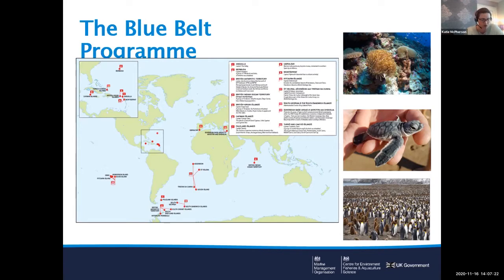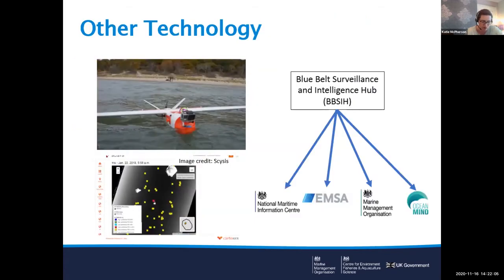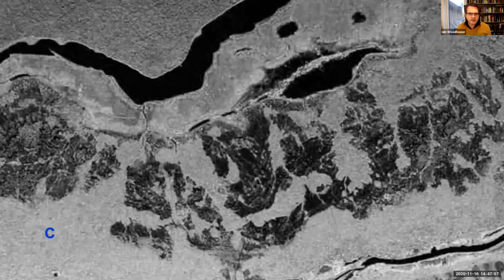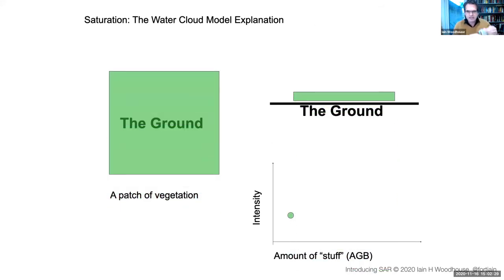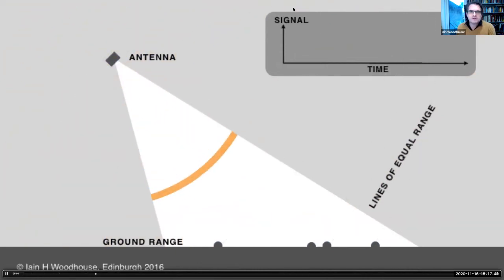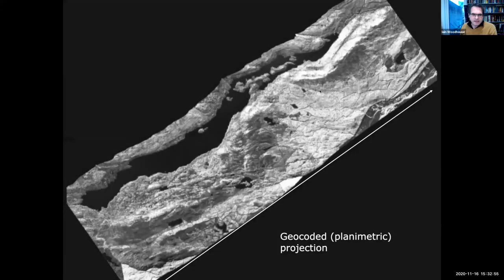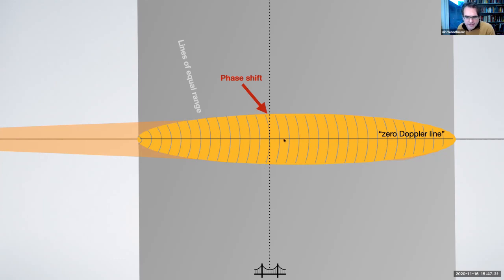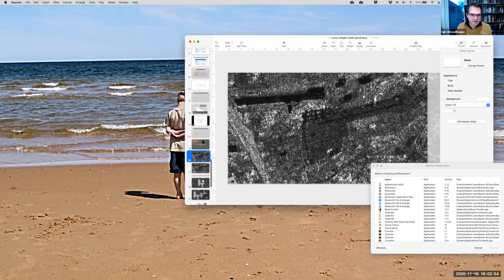Satellite Radar Data – Session 3 - 16th November 2020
Lectures from training sessions on ‘Understanding and using Synthetic Aperture Radar data’ delivered by Professor Iain Woodhouse, Carbomap Ltd, University of Edinburgh on 9, 12, 16 and 18 November 2020.  Presentations by guest speakers from the Environment Agency, Marine Management Organisation and Natural Resources Wales are included in videos 2, 3 and 4.  These training sessions were organised by JNCC with funding from the Caroline Herschel Framework Partnership Agreement for Copernicus User Uptake.